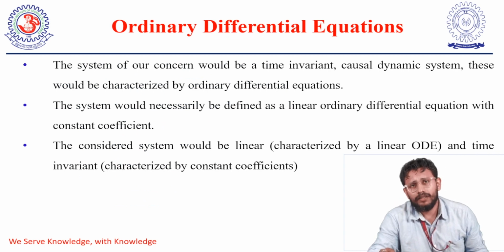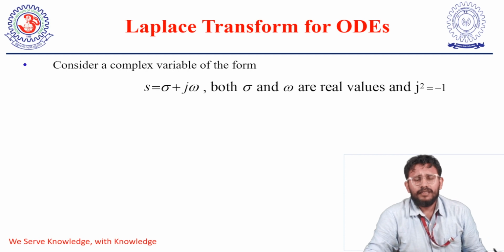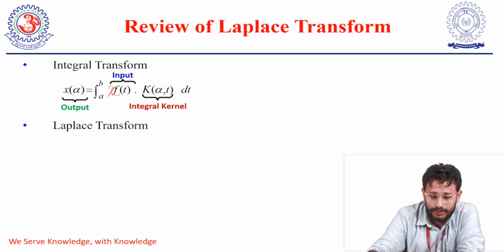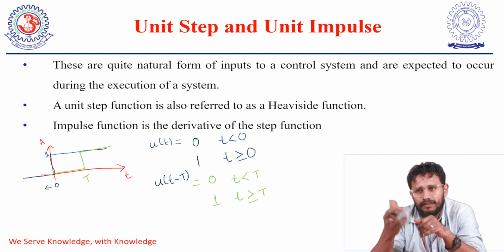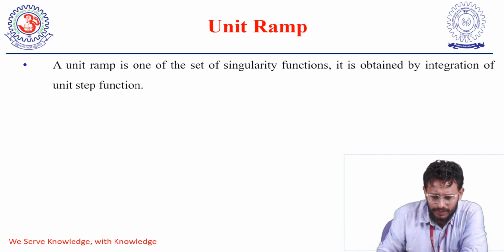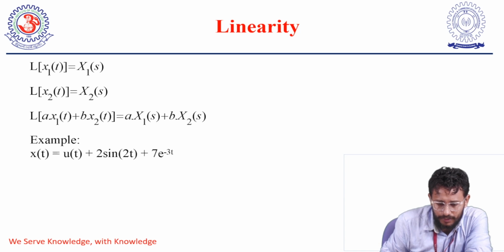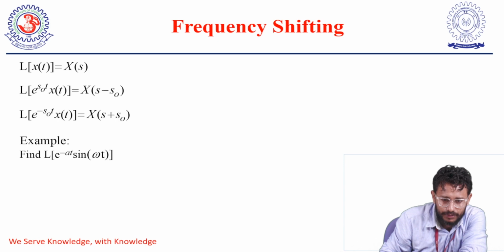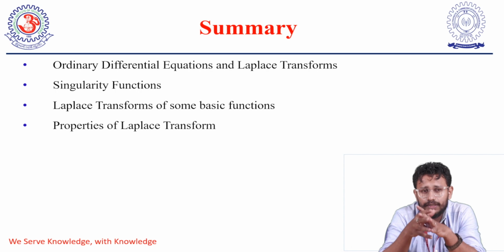Control System Engineering - Mathematical Perquisites _ Dr. Gourav Kumar Suman,Asst. Prof.,ECE, MITS